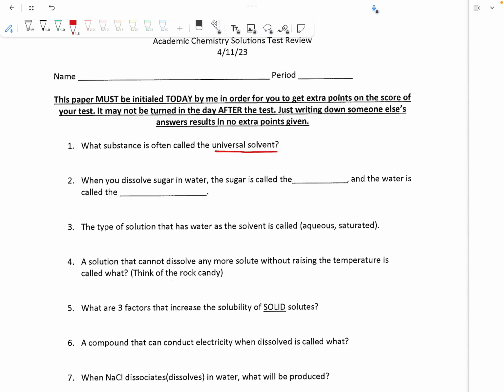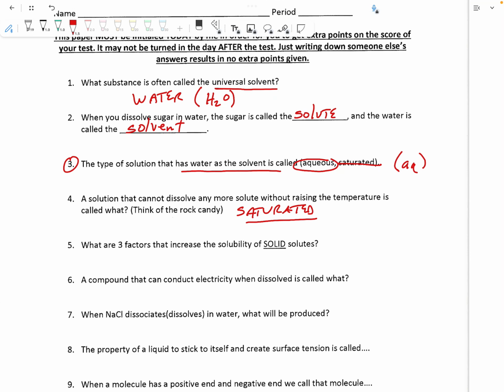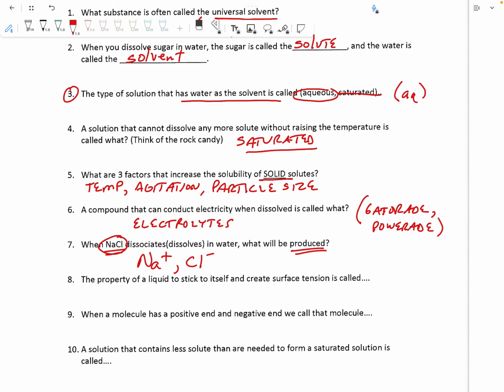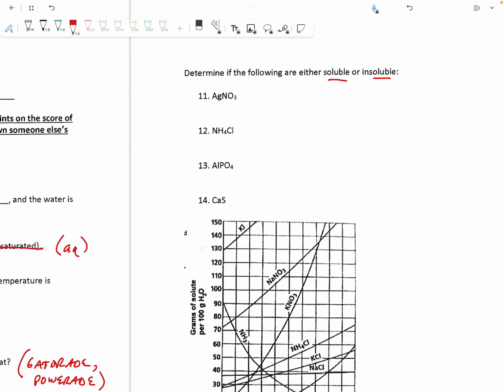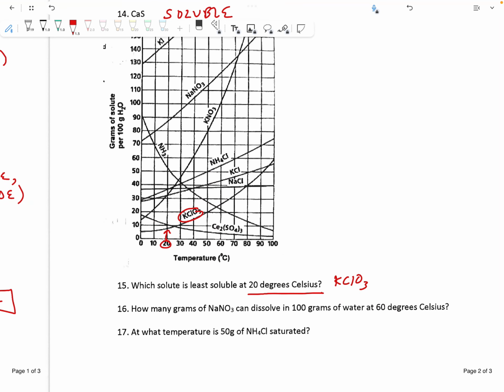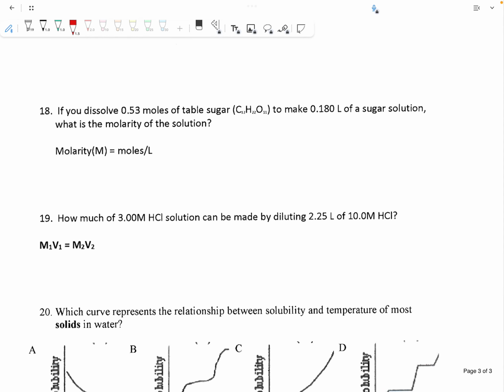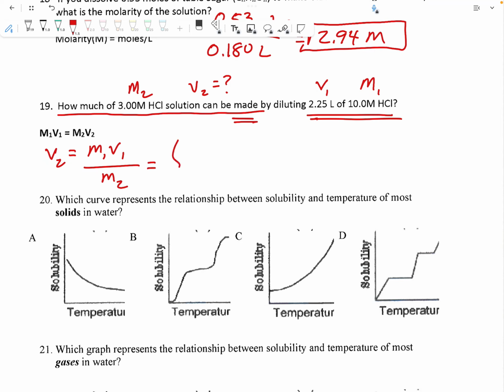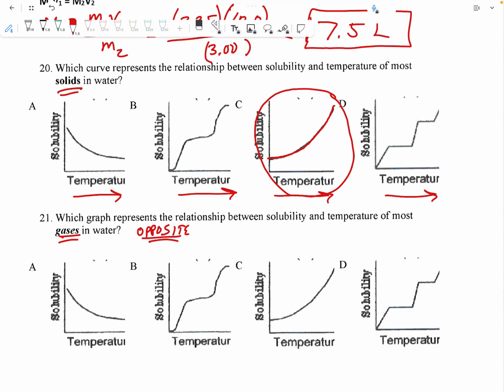Solutions video test review